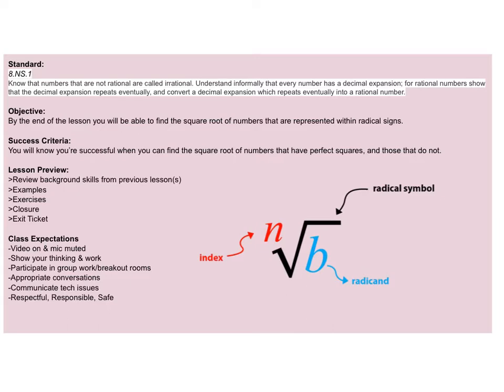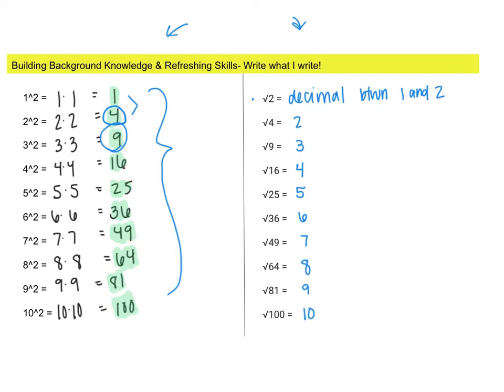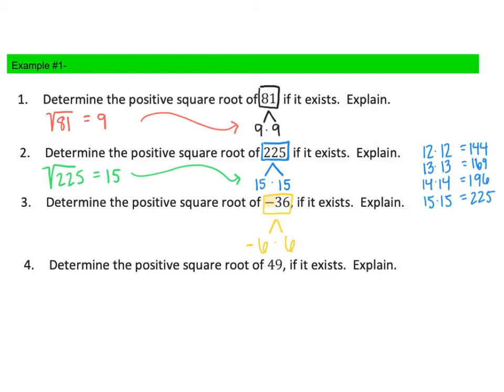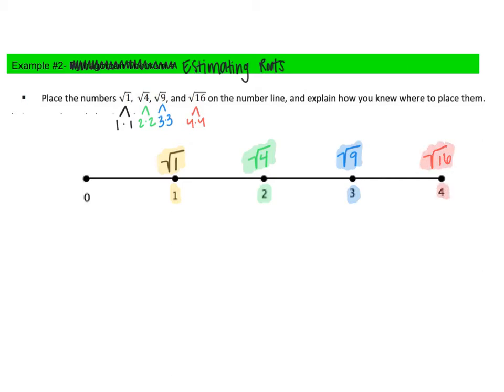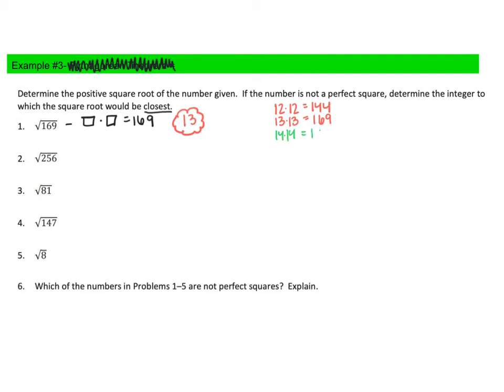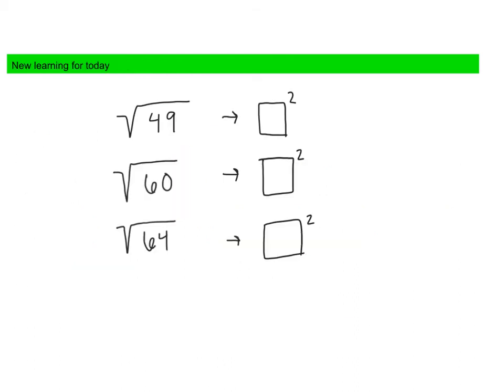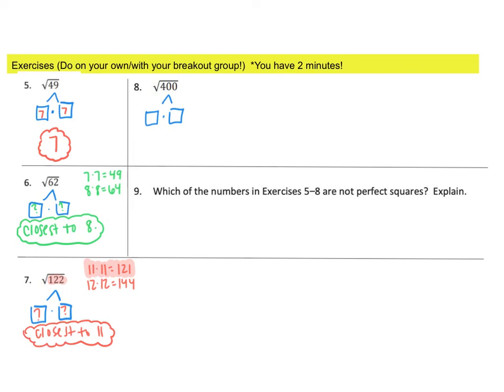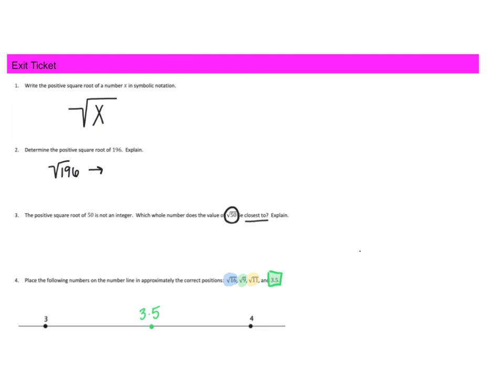Module 7, Topic A, Lesson 2